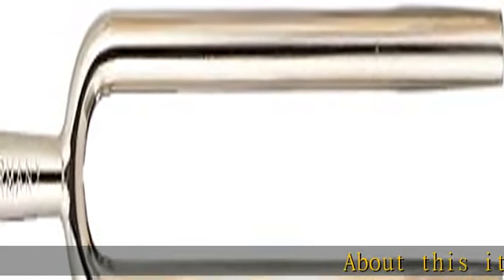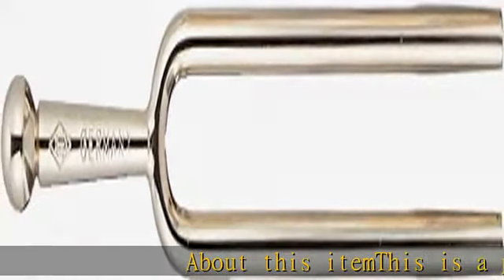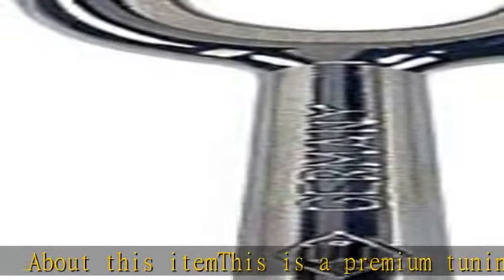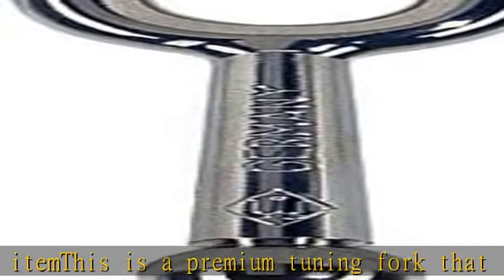Wittner ウィットナー 音叉 No.921 (A=440Hz)（ケース付き）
カロッツェリア(パイオニア) カーオーディオ AppleCarPlay AndroidAuto対応 2DIN CD/DVD/USB/Bluetooth FH-8500DVS